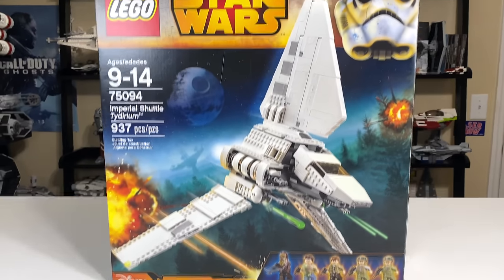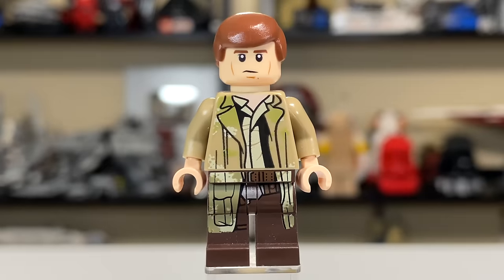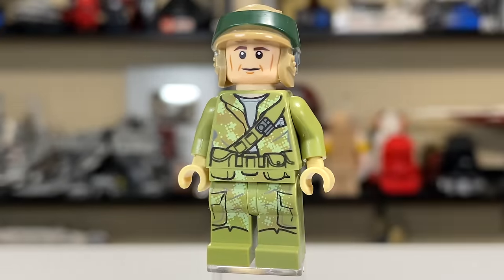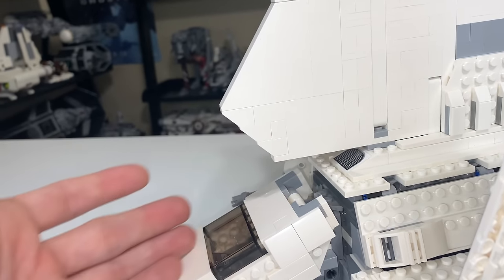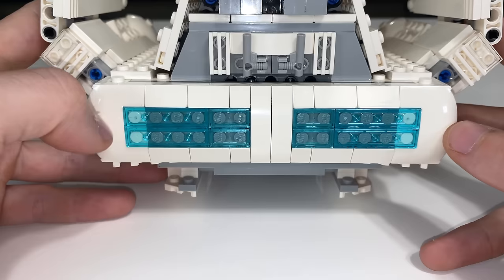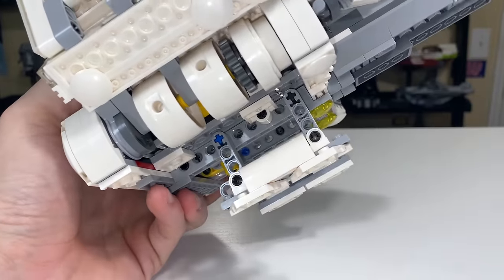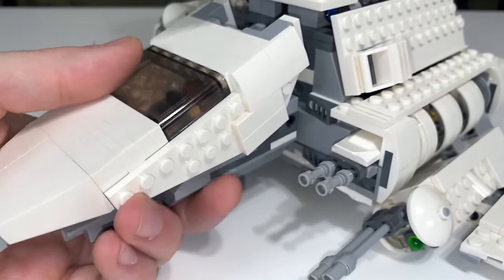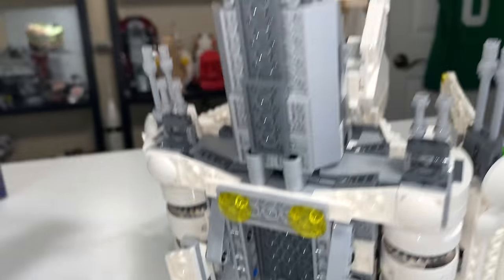LEGO Star Wars 75094 Imperial Shuttle Tydirium Review! (2015)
MandRproductions reviews an amazing LEGO Star Wars set from 2015! This is the 75094 Imperial Shuttle Tydirium! The set includes Chewbacca, Han Solo, Princess Leia, & 2 Endor Rebel Troopers. For $100 upon release it was fairly priced and certainly a well built model barring one design flaw I've run into!